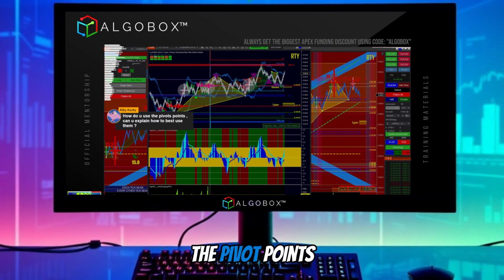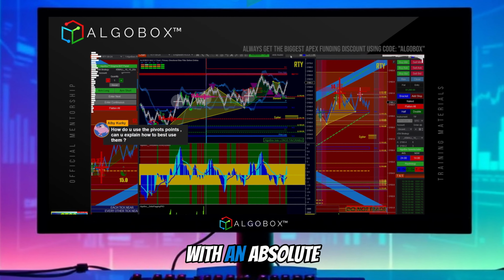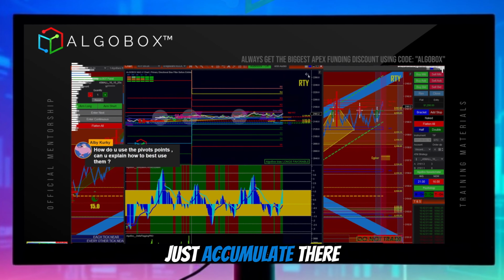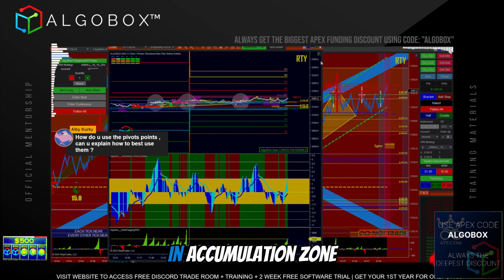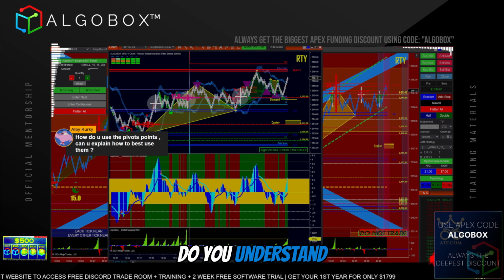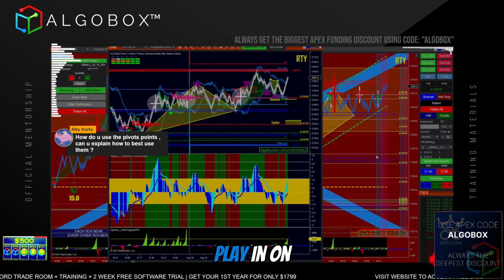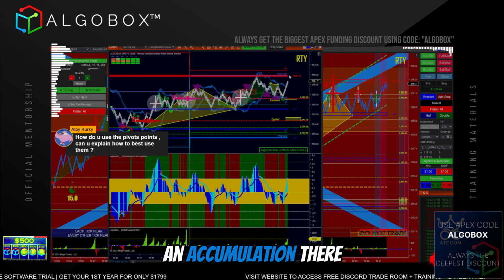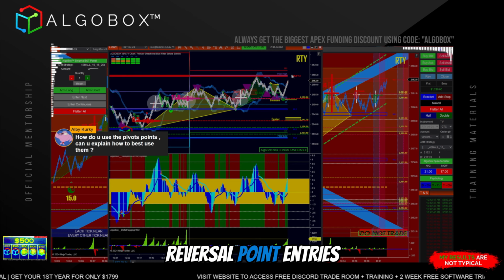Pivot Points: The Day Trader's Blueprint 🔴 AlgoBox | Best Bot Trading | NinjaTrader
CFTC RULE 4.41 – HYPOTHETICAL OR SIMULATED PERFORMANCE RESULTS HAVE CERTAIN LIMITATIONS. UNLIKE AN ACTUAL PERFORMANCE RECORD, SIMULATED RESULTS DO NOT REPRESENT ACTUAL TRADING. ALSO, SINCE THE TRADES HAVE NOT BEEN EXECUTED, THE RESULTS MAY HAVE UNDER-OR-OVER COMPENSATED FOR THE IMPACT, IF ANY, OF CERTAIN MARKET FACTORS, SUCH AS LACK OF LIQUIDITY. SIMULATED TRADING PROGRAMS IN GENERAL ARE ALSO SUBJECT TO THE FACT THAT THEY ARE DESIGNED WITH THE BENEFIT OF HINDSIGHT. NO REPRESENTATION IS BEING MADE THAT ANY ACCOUNT WILL OR IS LIKELY TO ACHIEVE PROFIT OR LOSSES SIMILAR TO THOSE SHOWNTrading performance displayed herein is hypothetical. Hypothetical performance results have many inherent limitations, some of which are described below. No representation is being made that any account will or is likely to achieve profits or losses similar to those shown. In fact, there are frequently sharp differences between hypothetical performance results and the actual results subsequently achieved by any particular trading program. One of the limitations of hypothetical performance trading results is that they are generally prepared with the benefit of hindsight. In addition, hypothetical trading does not involve financial risk, and no hypothetical trading record can completely account for the impact of financial risk in actual trading. For example, the ability to withstand losses or to adhere to a particular trading program in spite of trading losses are material points which can also adversely affect actual trading results. There are numerous other factors related to the markets in general or to the implementation of any specific trading program which cannot be fully accounted for in the preparation of hypothetical performance results and all of which can adversely affect actual trading results.U.S. Government Required Disclaimer – Commodity Futures Trading Commission Futures and Options trading has large potential rewards, but also large potential risk. You must be aware of the risks and be willing to accept them in order to invest in the futures and options markets. Don’t trade with money you can’t afford to lose. This is neither a solicitation nor an offer to Buy/Sell futures or options. No representation is being made that any account will or is likely to achieve profits or losses similar to those discussed on this web site. The past performance of any trading system or methodology is not necessarily indicative of future results.Trade at your own risk. The information provided here is of the nature of a general comment only and neither purports nor intends to be, specific trading advice. It has been prepared without regard to any particular person’s investment objectives, financial situation and particular needs. Information should not be considered as an offer or enticement to buy, sell or trade.You should seek appropriate advice from your broker, or licensed investment advisor, before taking any action. Past performance does not guarantee future results. Simulated performance results contain inherent limitations. Unlike actual performance records the results may under or over compensate for such factors such as lack of liquidity. No representation is being made that any account will or is likely to achieve profits or losses to those shown.The risk of loss in trading can be substantial. You should therefore carefully consider whether such trading is suitable for you in light of your financial condition.If you purchase or sell Equities, Futures, Currencies or Options you may sustain a total loss of the initial margin funds and any additional funds that you deposit with your broker to establish or maintain your position. If the market moves against your position, you may be called upon by your broker to deposit a substantial amount of additional margin funds, on short notice in order to maintain your position. If you do not provide the required funds within the prescribed time, your position may be liquidated at a loss, and you may be liable for any resulting deficit in your account.Under certain market conditions, you may find it difficult or impossible to liquidate a position. This can occur, for example, when the market makes a “limit move.” The placement of contingent orders by you, such as a “stop-loss” or “stop-limit” order, will not necessarily limit your losses to the intended amounts, since market conditions may make it impossible to execute such orders.